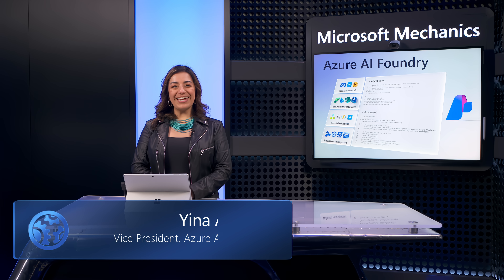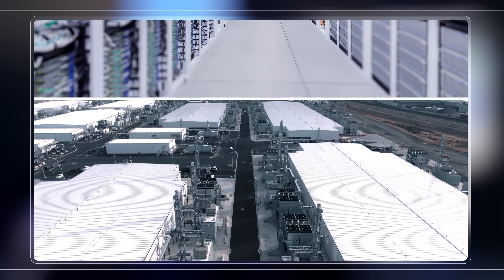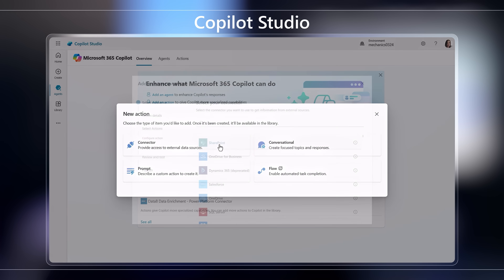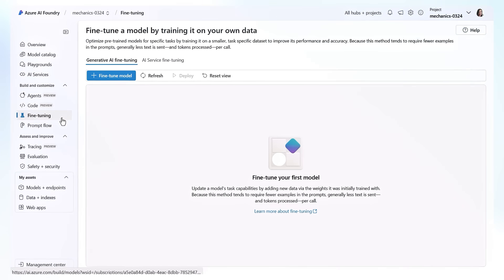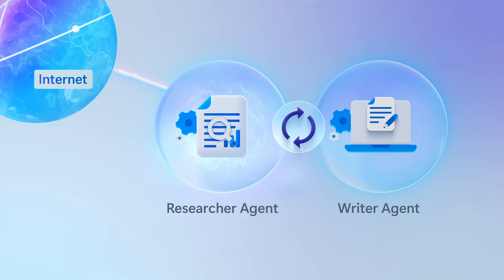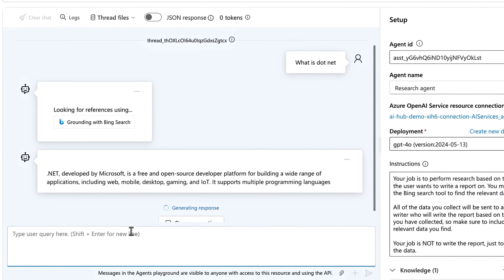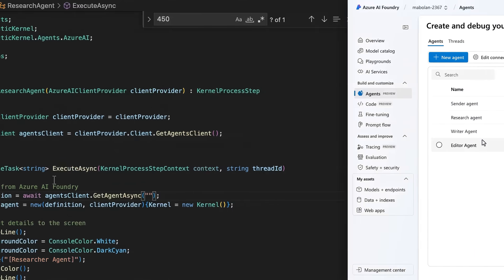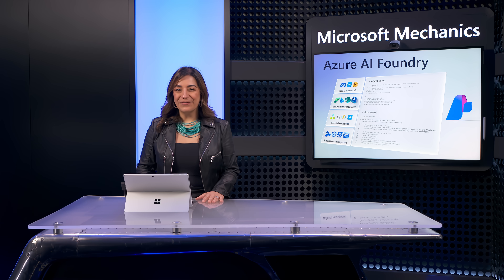Introducing Azure AI Foundry - Everything you need for AI development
Create agentic solutions quickly and efficiently with Azure AI Foundry. Choose the right models, ground your agents with knowledge, and seamlessly integrate AI into your development workflow—from early experimentation to production. Test, optimize, and deploy with built-in evaluation and management tools. See how to leverage the Azure AI Foundry SDK to code and orchestrate intelligent agents, monitor performance with tracing and assessments, and streamline DevOps with production-ready management.

Yina Arenas, from the Azure AI Foundry team, shares its extensive capabilities as a unified platform that supports you throughout the entire AI development lifecycle.

► QUICK LINKS:
00:00 - Create agentic solutions with Azure AI Foundry
00:20 - Model catalog in Azure AI Foundry
02:15 - Experiment in the Azure AI Foundry playground
03:10 - Create and customize agents
04:13 - Assess and improve agents
05:58 - Monitor and manage apps
06:50 - Create a multi-agentic app in code
09:26 - Create a Sender agent
10:39 - How to connect orchestration logic
11:25 - Watch agents work
12:26 - Wrap up